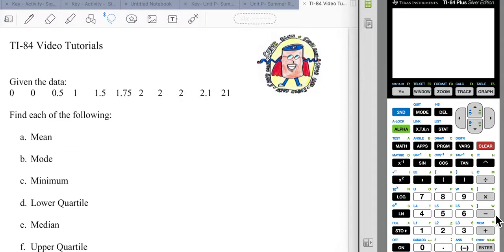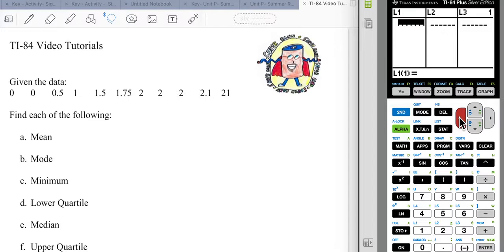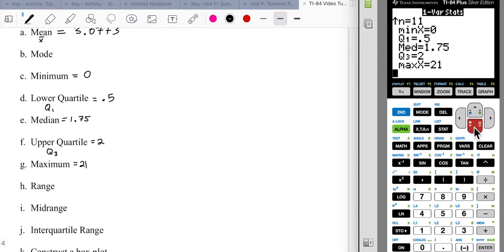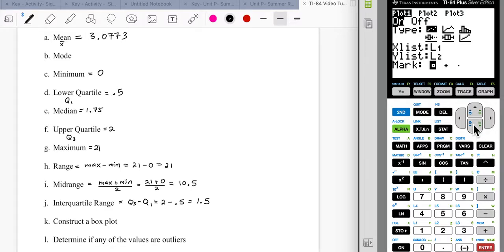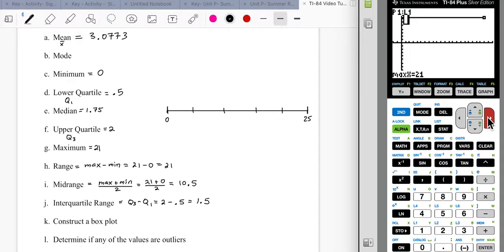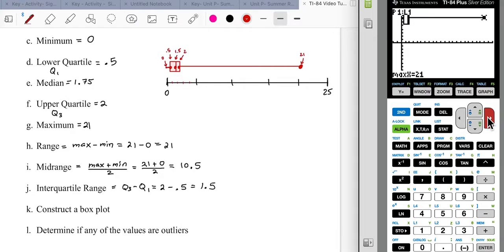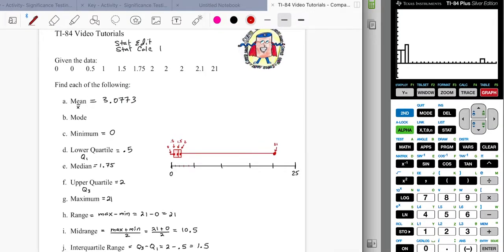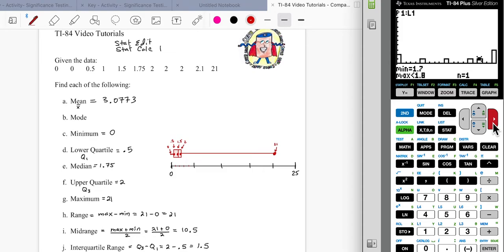TI-84 Tutorials - One Variable Statistics